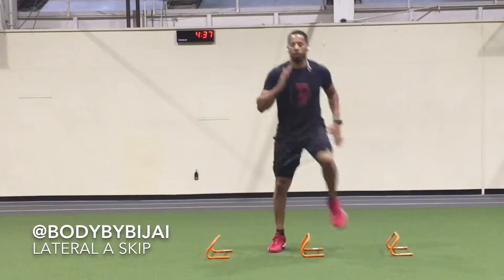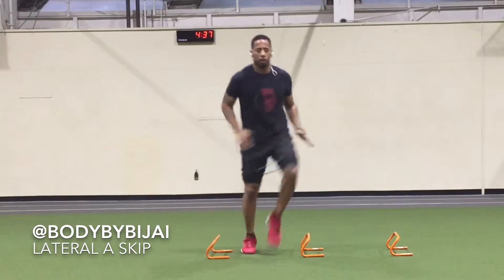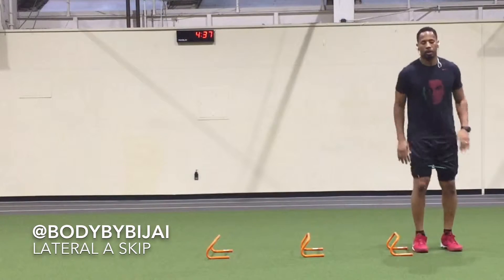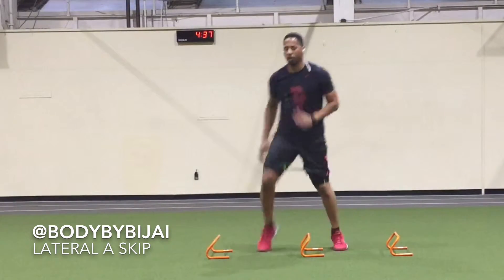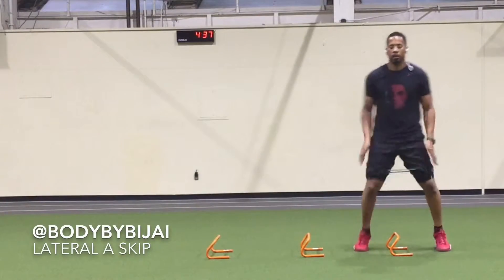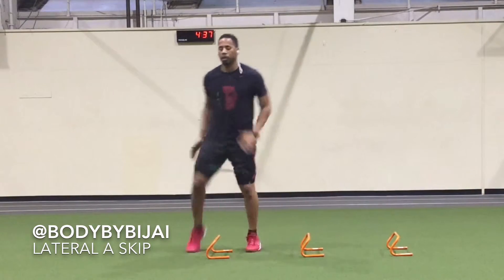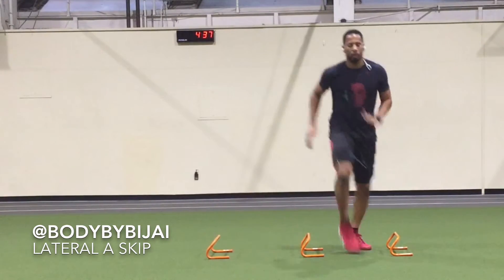Lateral a skip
Lateral a skip with mini hurdles
This is a great exercise to help give you the new muscle coordination needed to skip laterally and improve lateral direction. Drills that improve proprioception and no muscle coordination will give you an advantage and with knowledge of results. Getting from point a to point B in the most efficient manner is only thing athletes need to focus on!!